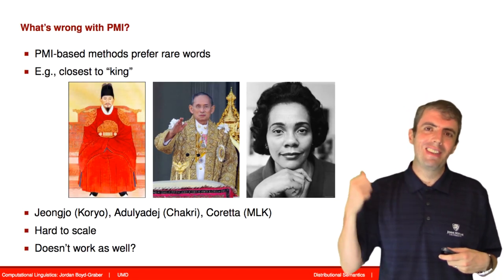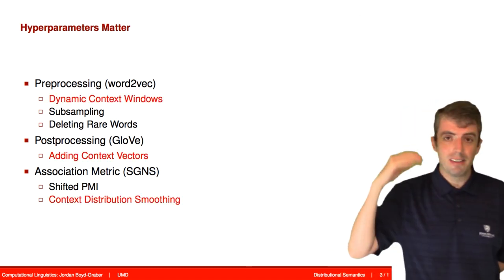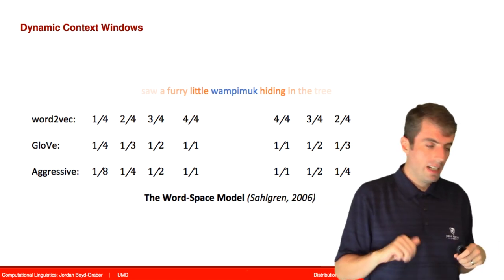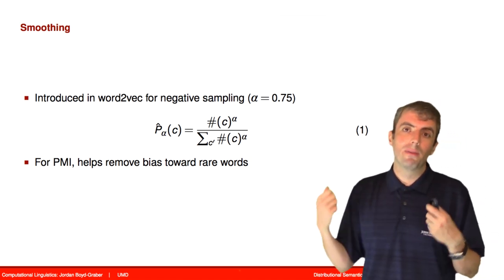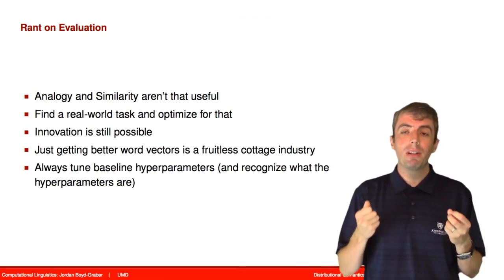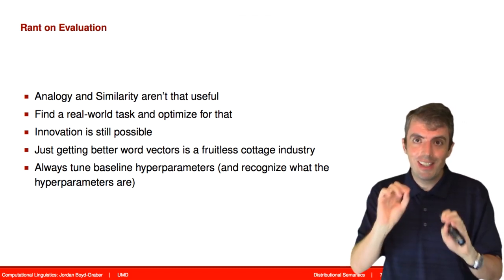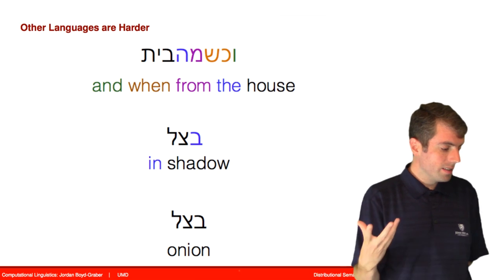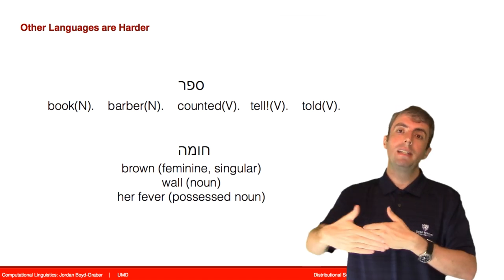Word Embedding Evaluation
Video Lecture from the course CMSC 723: Computational Linguistics